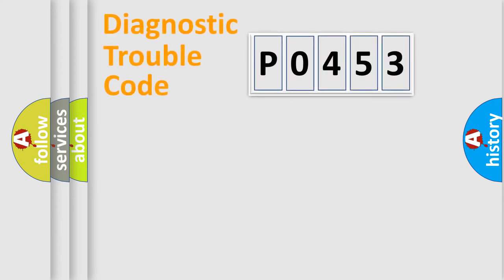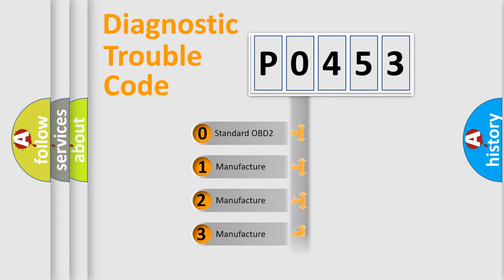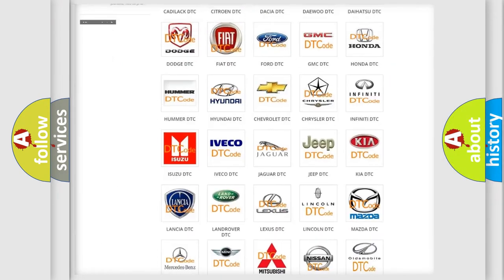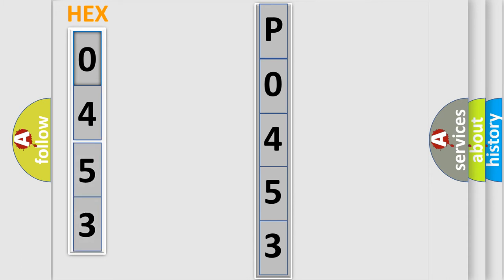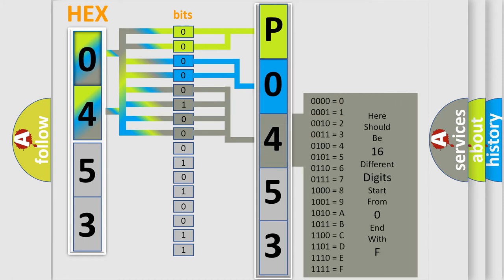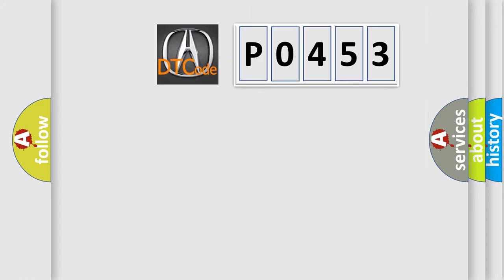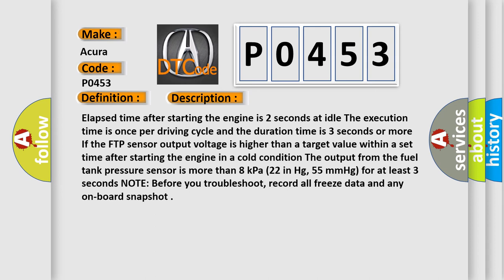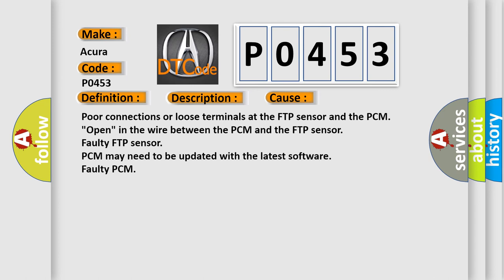DTC Acura P0453 Short Explanation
Make:
Acura
Code:
P0453
Definition:
Fuel Tank Pressure (FTP) Sensor Circuit High Voltage
Description:
Elapsed time after starting the engine is 2 seconds at idle. The execution time is once per driving cycle and the duration time is 3 seconds or more. If the FTP sensor output voltage is higher than a target value within a set time after starting the engine in a cold condition. The output from the fuel tank pressure sensor is more than 8 kPa (2.2 in. Hg, 55 mmHg) for at least 3 seconds. NOTE: Before you troubleshoot, record all freeze data and any on-board snapshot.
Cause:
Poor connections or loose terminals at the FTP sensor and the PCM
"Open" in the wire between the PCM and the FTP sensor
Faulty FTP sensor
Faulty PCM